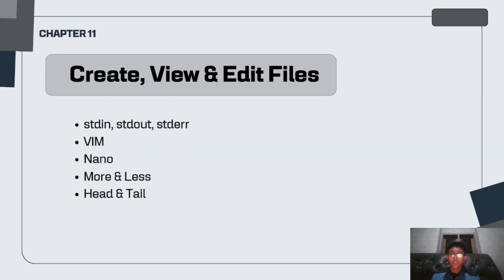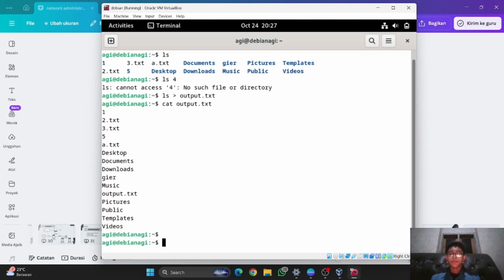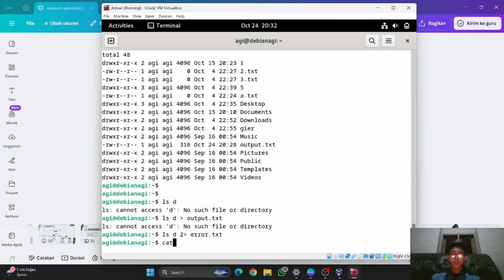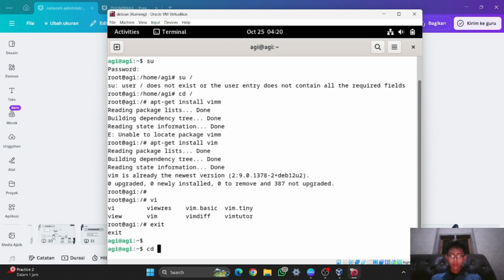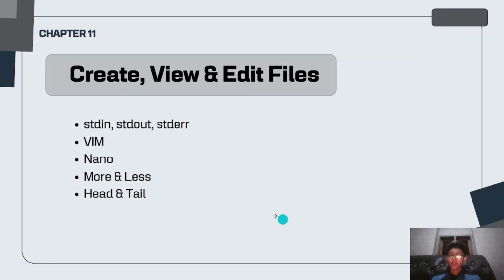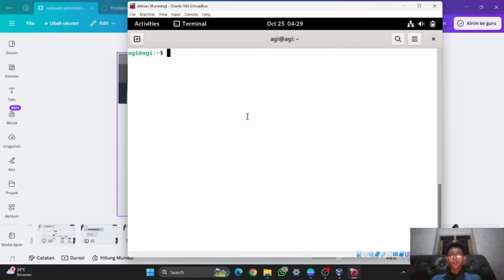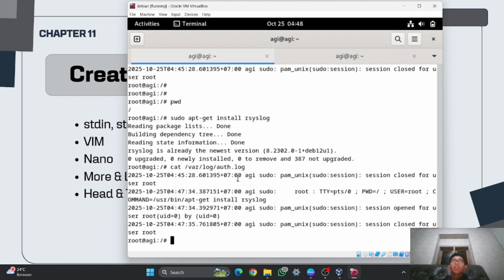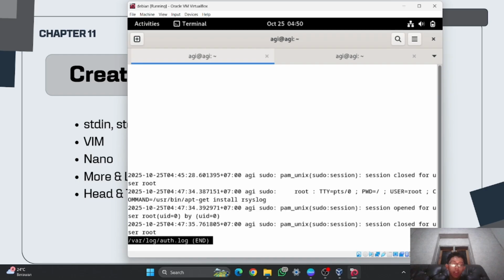Create, View & Edit Files | Network System Administration Chapter-11